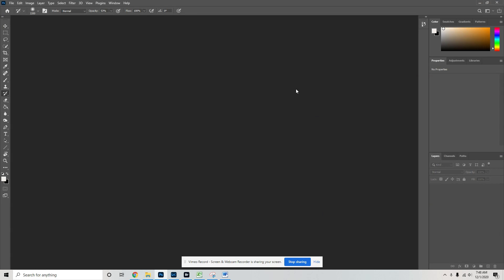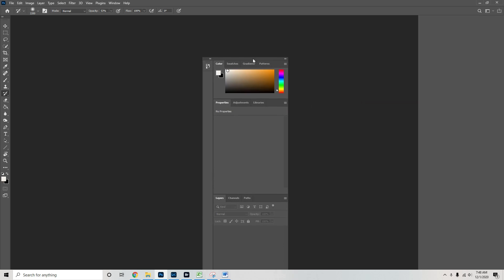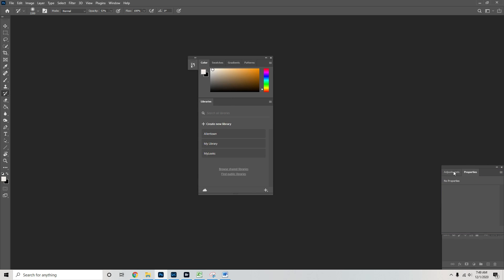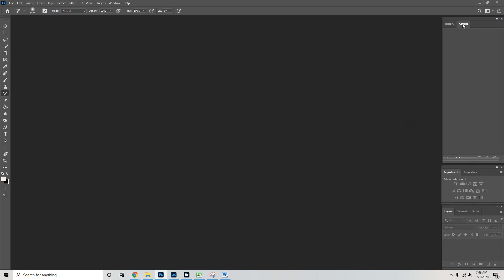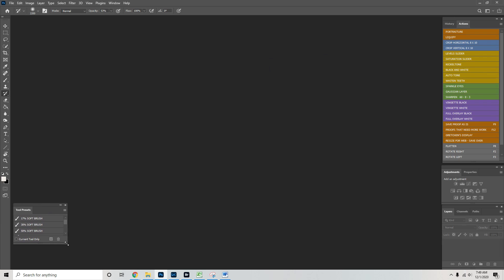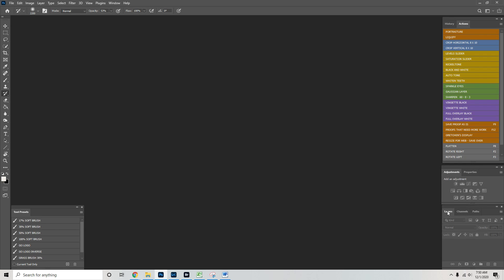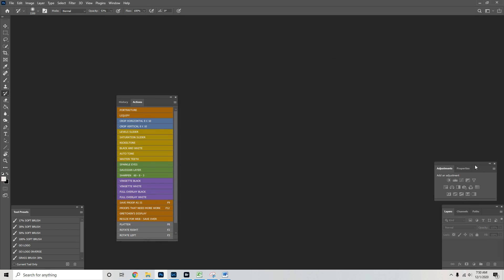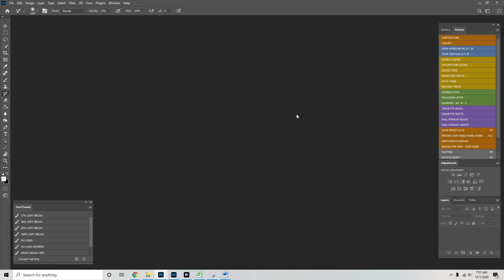Setting up Your Workspace in Adobe Photoshop 2021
If you want your workspace to match mine or if you're just looking for an explanation or simplification of the "stock" photoshop screen, check out this video!

📨Do you need a copy of my Actions and Tool Presets?

🖥I offer one-on-one online education